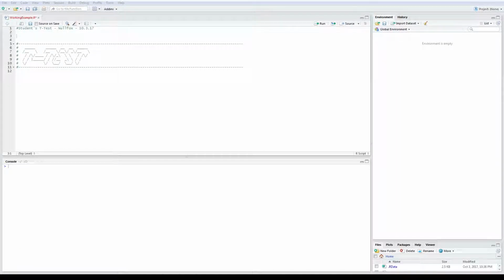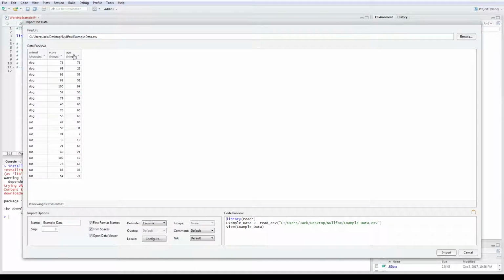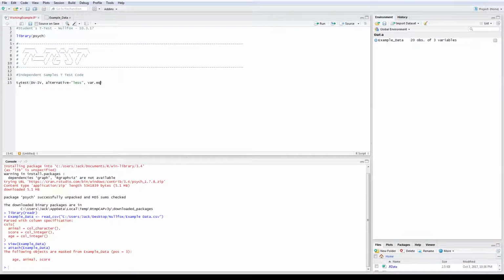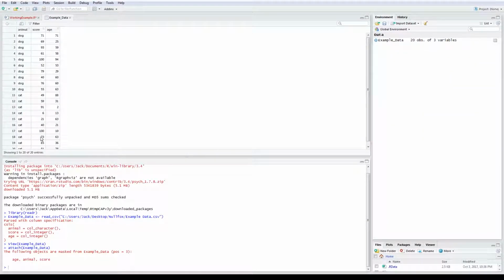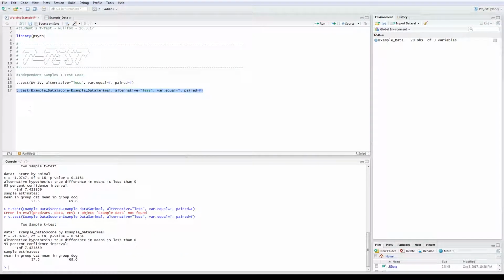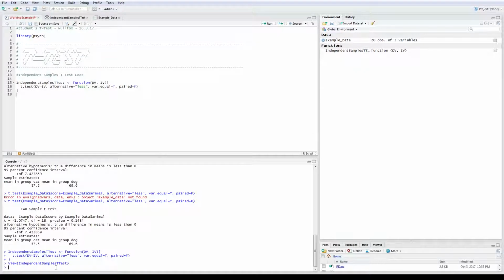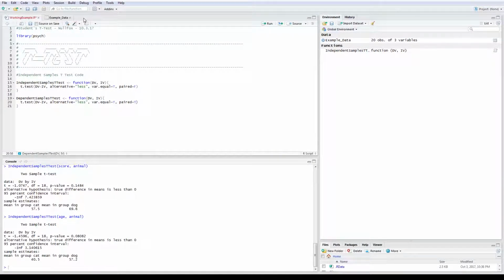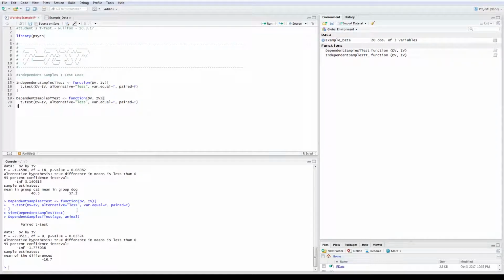[Tutorial] Student's T-Test in RStudio (Dependent/Independent T-Tests)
In this video, we will be covering the basic code for Dependent and Independent T-Tests inside RStudio.  We will also go over basic functions and how to use them in RStudio as a time saving measure.  RStudio is used in this context for psychology statistics.

RStudio is an integrated development environment (IDE) for R. It includes a console, syntax-highlighting editor that supports direct code execution, as well as tools for plotting, history, debugging and workspace management.